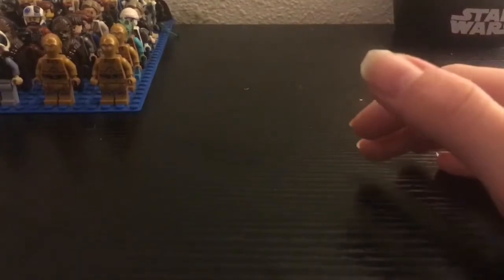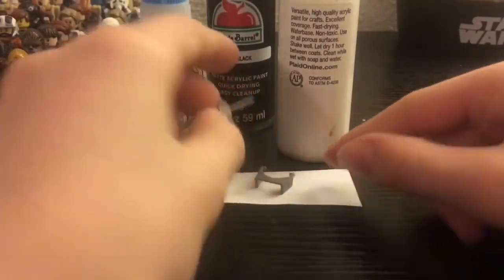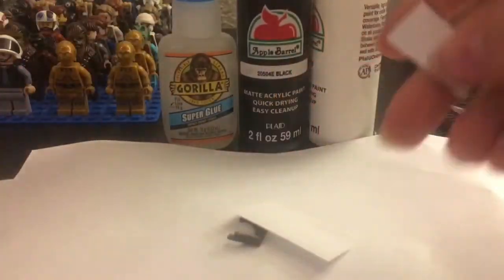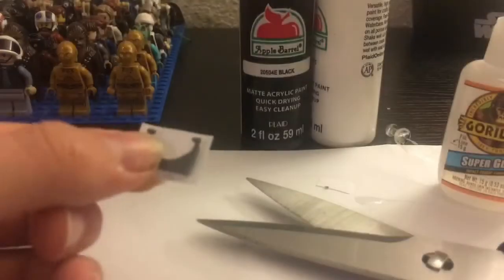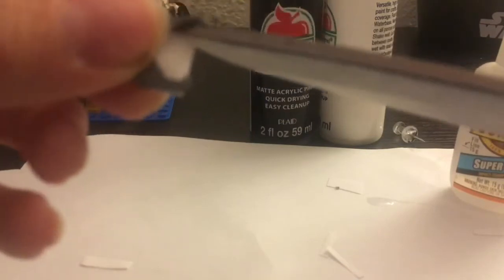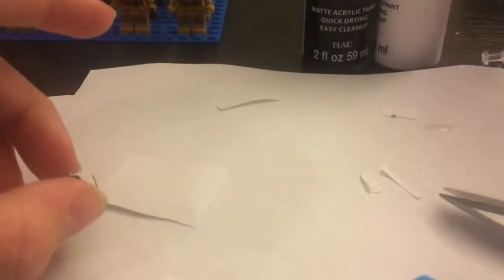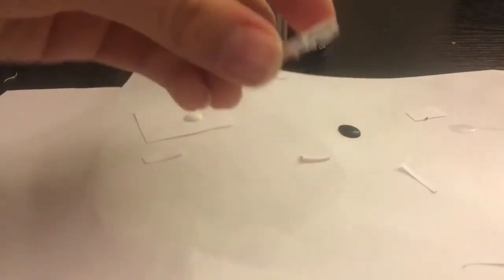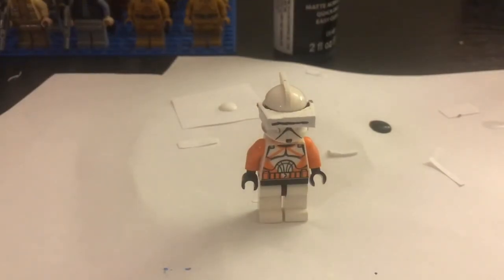How To Make Lego MacroBinoculars